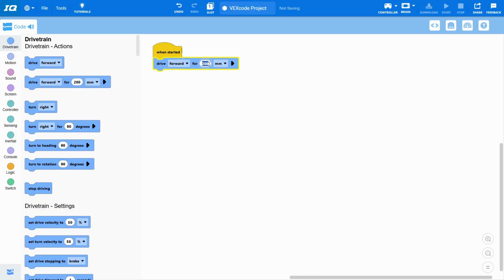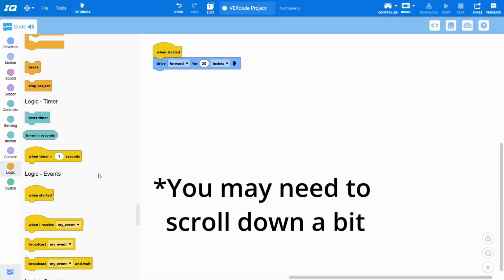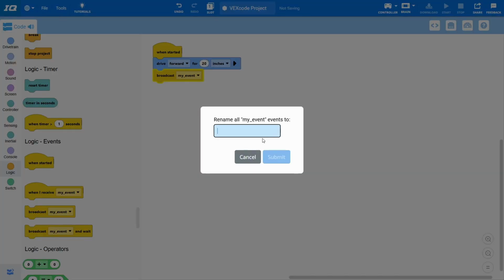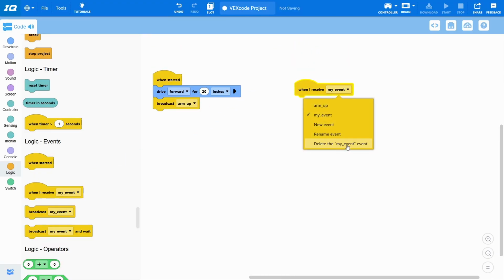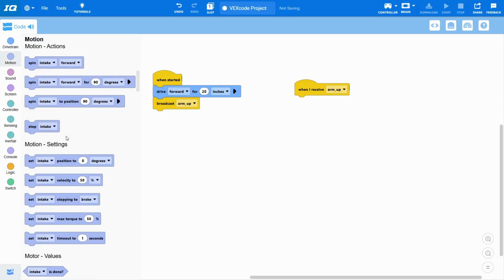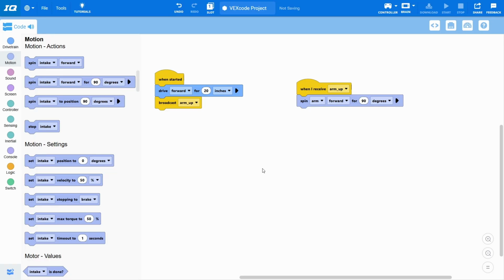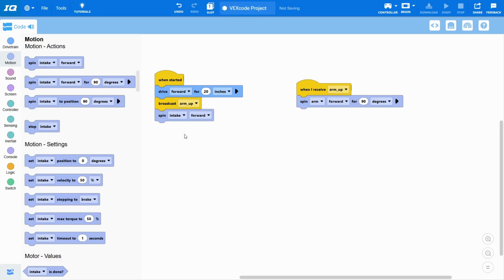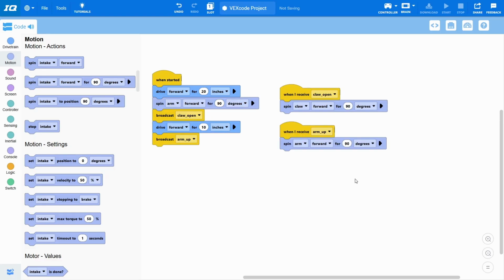How to Make Multiple Things Happen at Once in VEX IQ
🔧 What You’ll Learn:
In this video, you’ll learn a new coding technique that allows you to make multiple things happen at once!